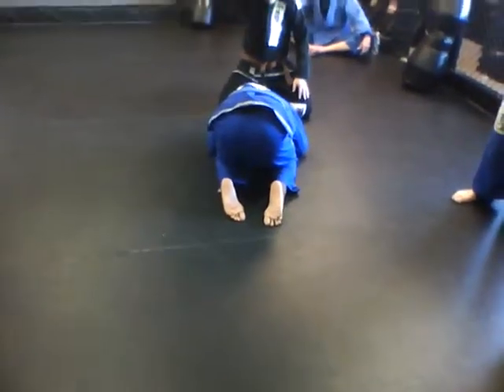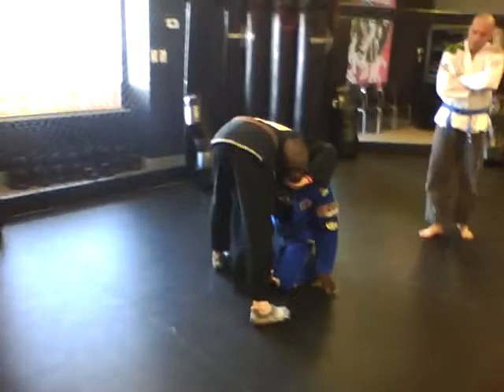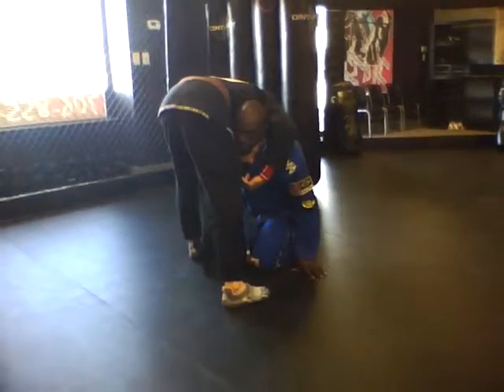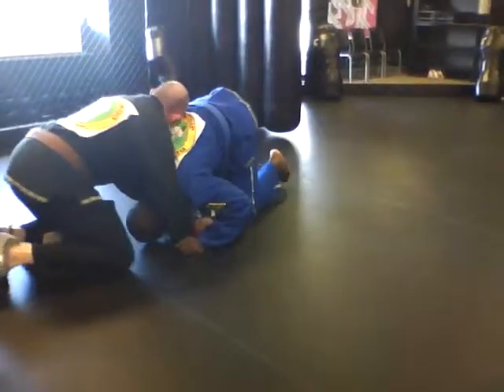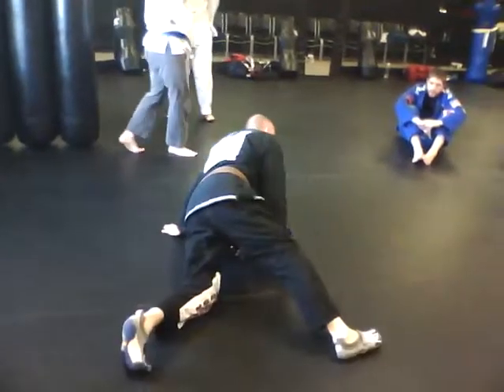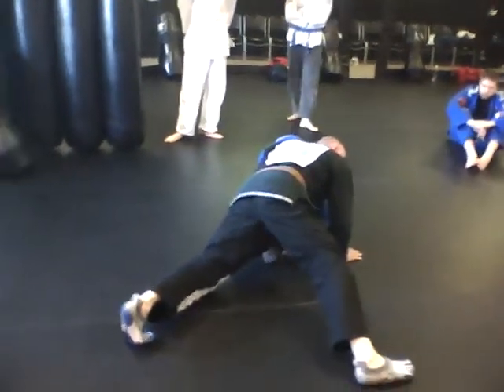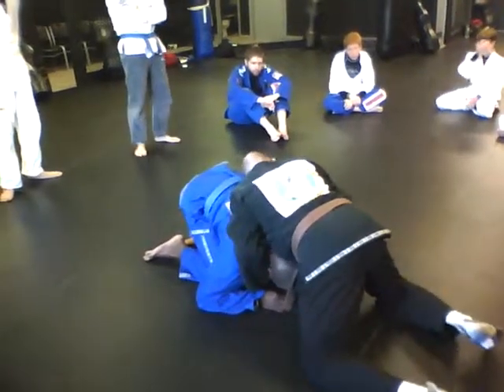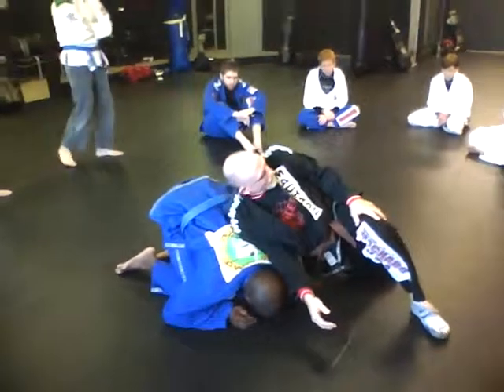sprawl to choke